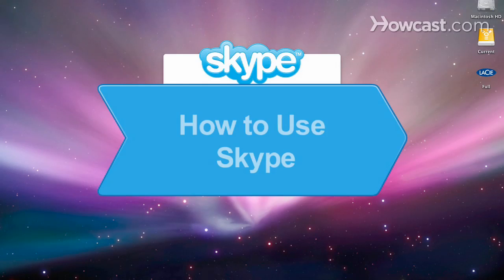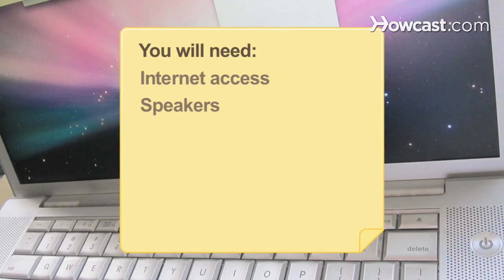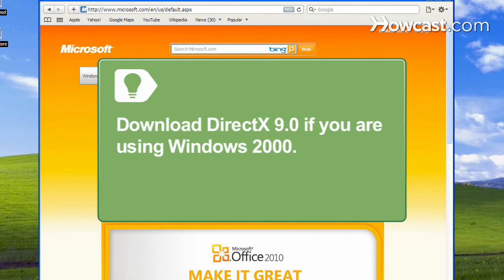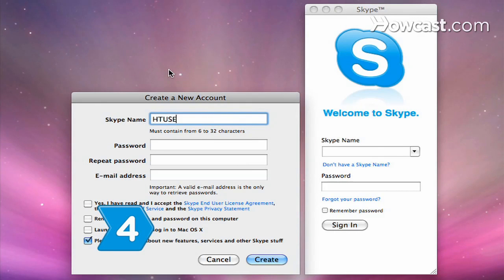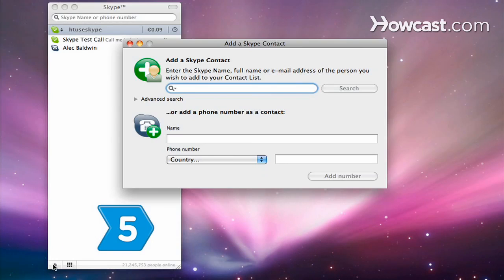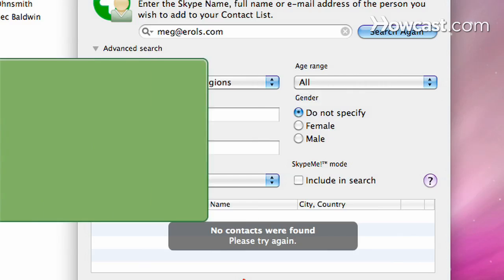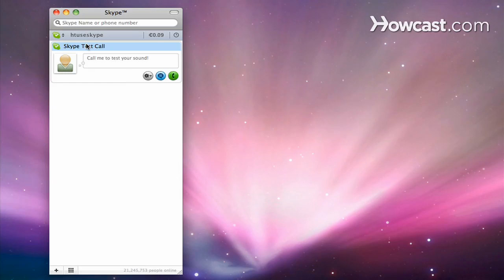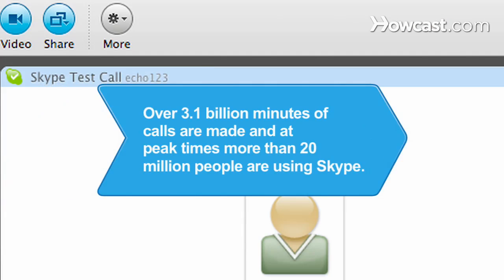How to Use Skype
If you are in Orlando, your spouse is at a conference in El Paso, your daughter's at college in Raleigh, and your son is working in Dubai, you can keep the family in touch with Skype, a software application that lets you make free video calls over the internet.

Step 1: Check requirements
Ensure that your PC is running Windows 2000, XP, Vista or 7 and has at least a 1 gigahertz processor and 256 megabytes of RAM. If you're using a Mac, check Skype.com for system requirements.

Tip
If you're using Windows 2000, you will need DirectX 9.0 in order to place video calls. You can download this at Microsoft's website.

Step 2: Download Skype
Download Skype by visiting skype.com and click on Download. Follow the prompts to download and install the program.

Step 3: Open Skype
Double-click the Skype icon on your desktop or by choosing it from your Start menu.

Step 4: Create account
Create an account when the screen prompts you to do so. Type your name and make up a username, also known as your Skype name and password.

Tip
Choose your Skype name and password wisely -- something you can easily remember, but not something someone else could guess.

Step 5: Find others on Skype
Find your friends and family by going to Contacts and clicking Search for Skype Users. Click Search and wait for Skype to search users; once your contact is located, highlight the name and click Add Contact.

Tip
It may take a few tries to locate people. If you are unsuccessful, try e-mail addresses, last names, and usernames, or else call them on the phone.

Step 6: Call your friends
The speakers, microphone, and webcam let you talk to your friends and see them while you're talking. Call them by clicking on the Contacts tab and highlighting their name; the icon next to the name indicates their online status. Then click on Call to call with voice only, or Video Call to include video. You will hear ringing and your friend will pick up.

Step 7: Hang up
Hang up by pushing the red End Call button once you've caught up with your faraway favorites.

Skype users make over 3.1 billion minutes of calls, and at peak times more than 20 million people are using Skype online at the same time.